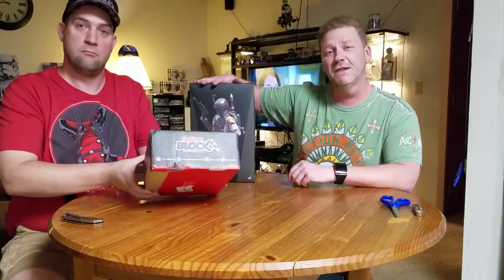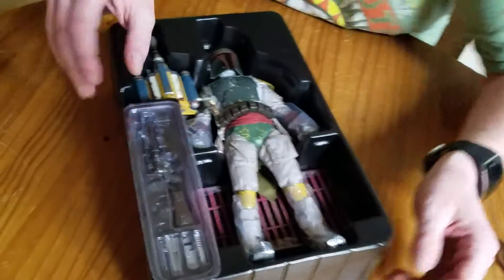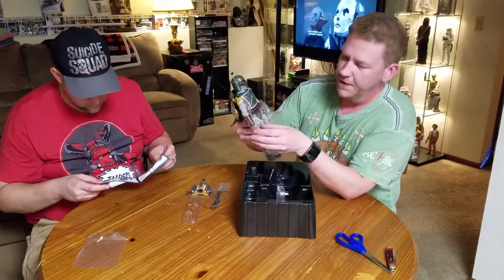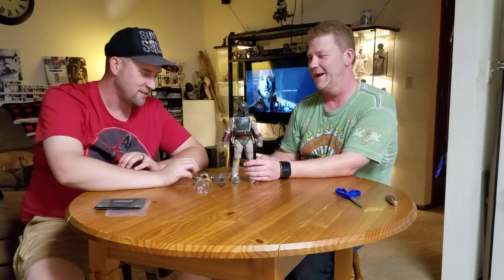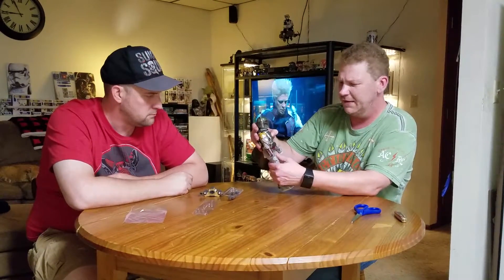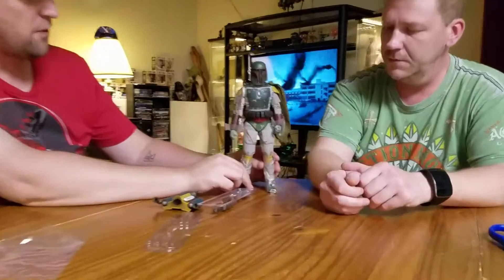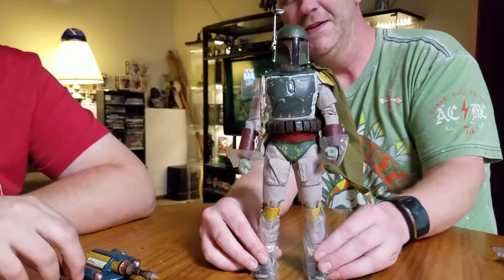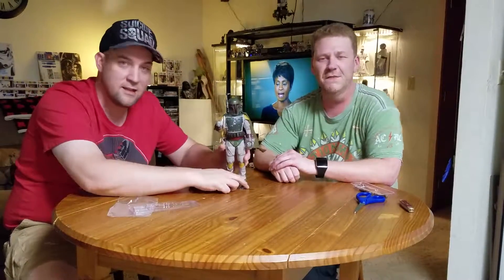Boba Fett Hot Toy Unboxing Video